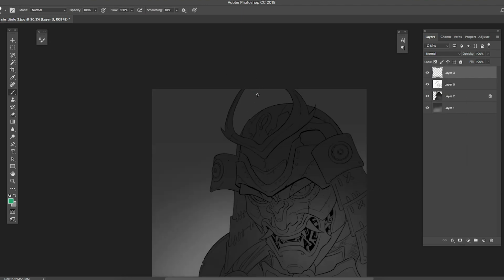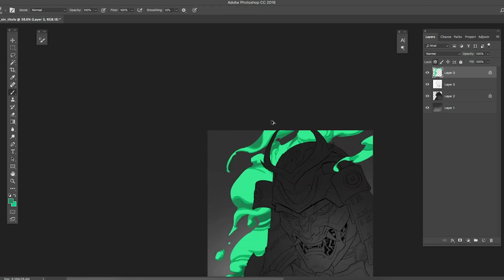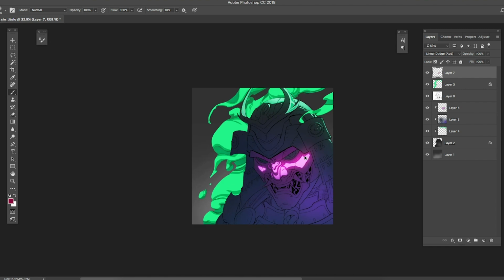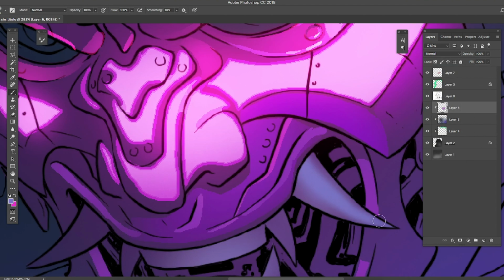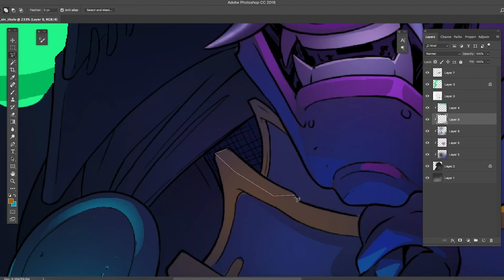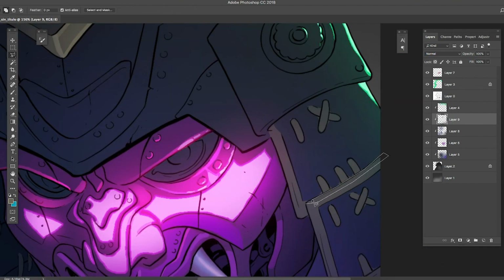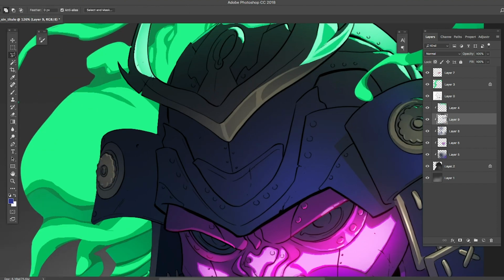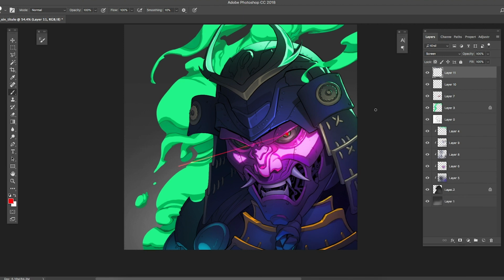How to use spot lighting for digital art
How to use Spot lighting for digital art: In this video i talk about using spot lighting, where the light is hitting just some parts of the character for coloring comics and digital art while referencing and taking lighting cues from movies and music videos. it is good practice to study movies to improve your art style and expand your knowledge in order to become a better artist. i shall be making more photoshop tutorials on lighting and color within the next weeks.